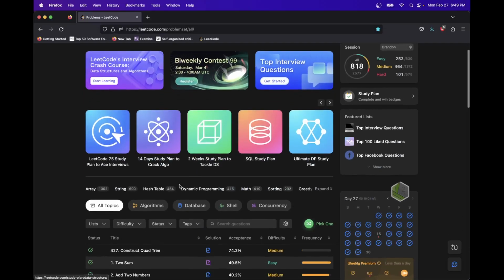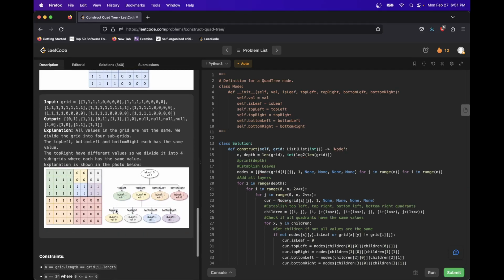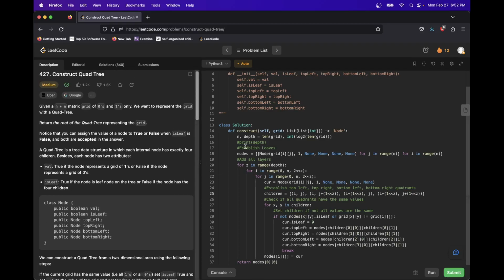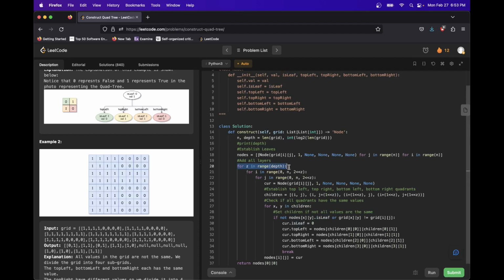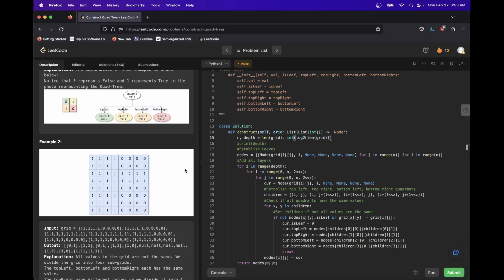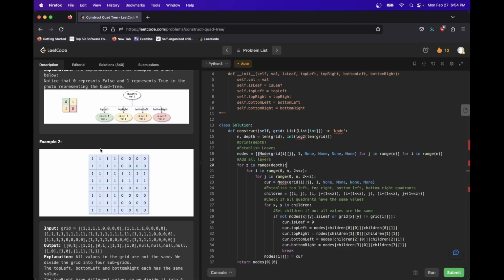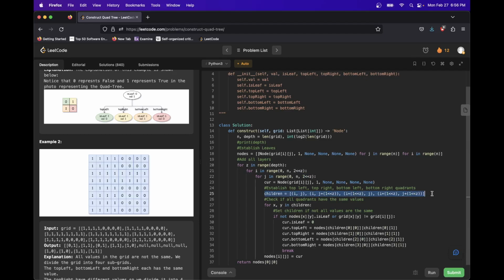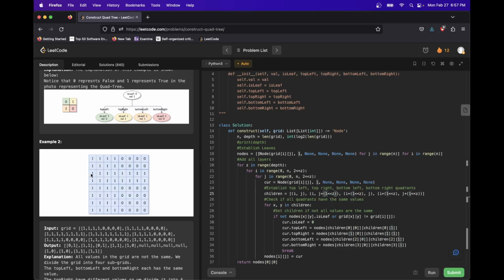Construct Quad Tree || Leaf Node Grid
The time complexity is O(n^2logn), where n is a side legnth of the grid. Ya can't do much better than that, since worst-case it's a checkerboard pattern, and